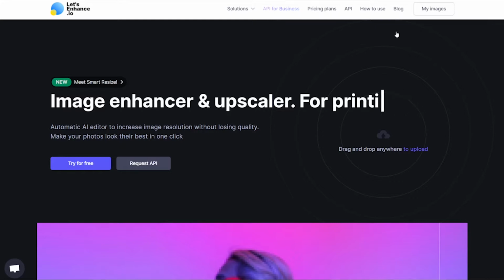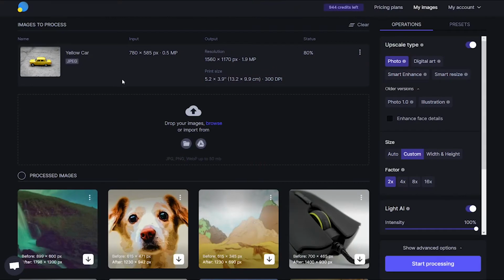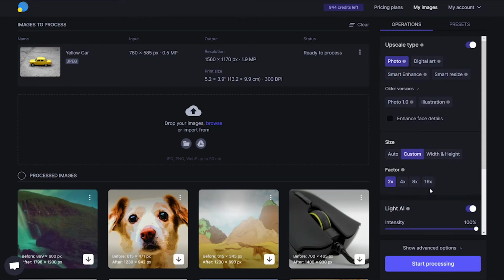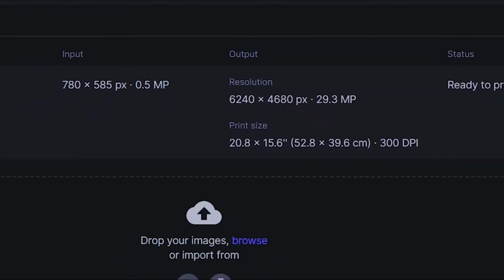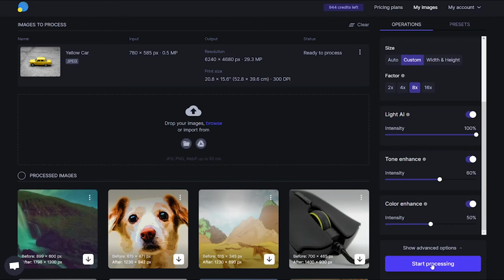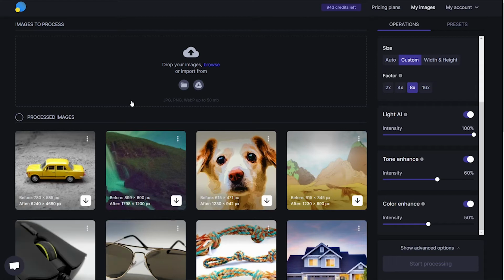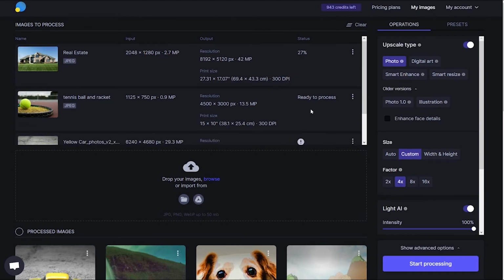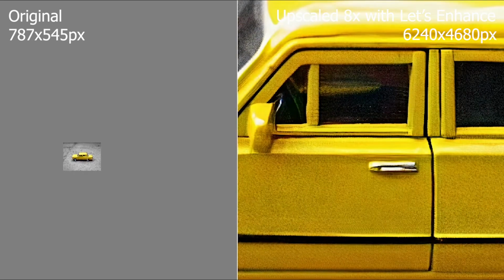How to Upscale Photo in 1 Minute with Let's Enhance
In this tutorial, we will use the Let's Enhance AI-based photo editing tool to upscale photos, as well as learn what upscaling does and how it can improve the quality of a photo.